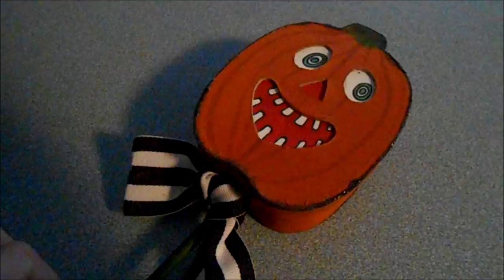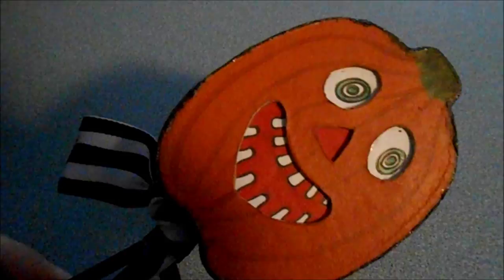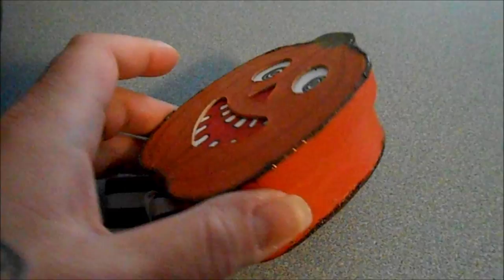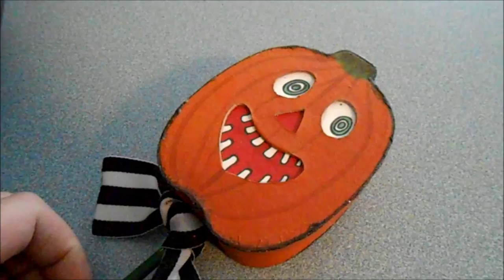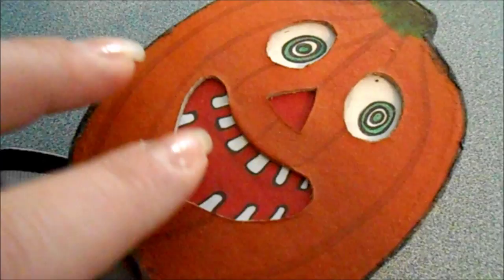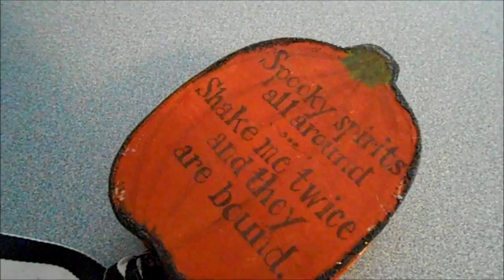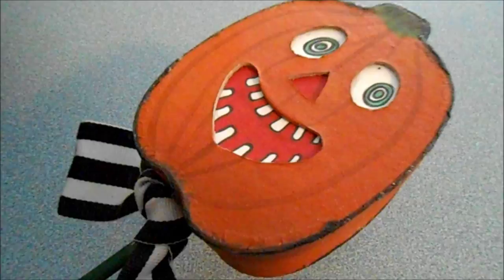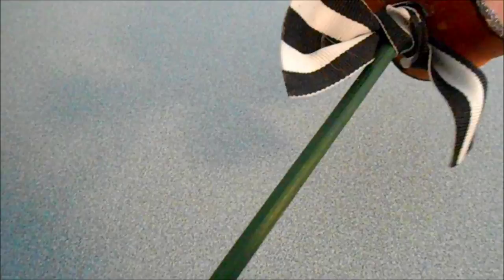Halloween Spirit Stick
Merry Meet, I'm you Monday hostess, Daemiana! :) This week I've got another quick craft to share, and all you'll need is a paper mache jack-o-lantern box (or any shape you'd like - cut features into a plain, round box with an Xacto knife for example) from a crafts store, paint, a skewer stick or branch, paper, markers, glue, dried beans or beads, and ribbon, glitter, or other bling. The text I printed onto my spirit stick reads: "Spooky spirits all around... Shake me twice and they are bound" (taken from the original project video that inspired mine). Cute bit of decor, to be sure, but also useful in keeping the "ickies" away, especially for small children who might be timid of the spookier side of Halloween - with something like this at hand, that they can help make too, no worries! Samhain and Halloween blessings, y'all!